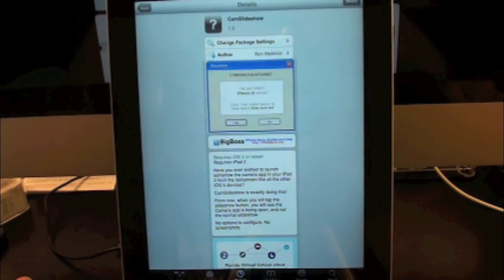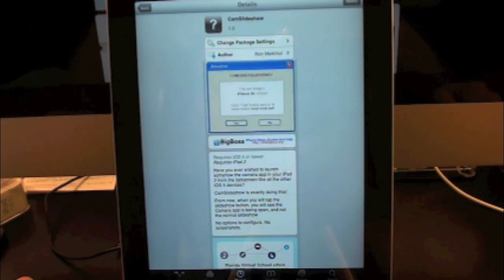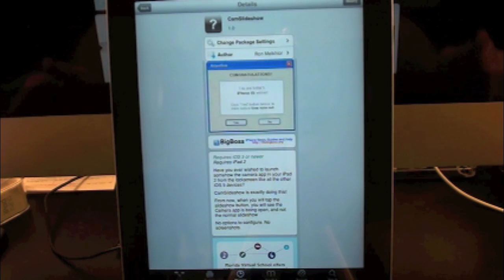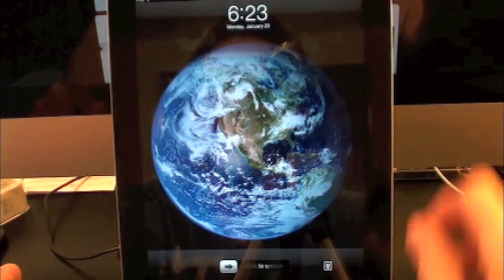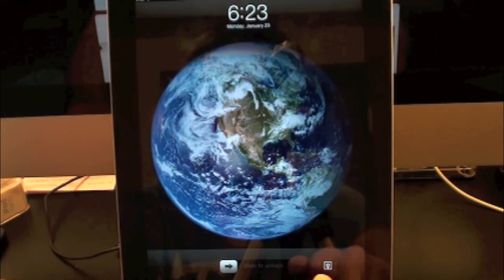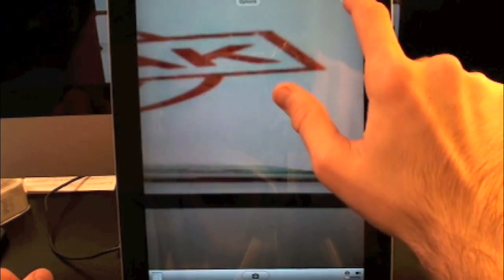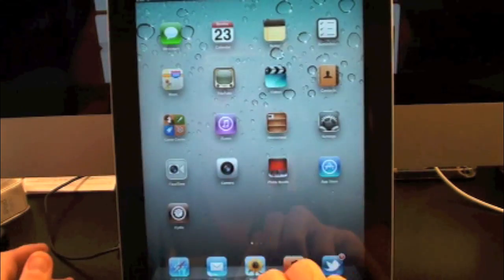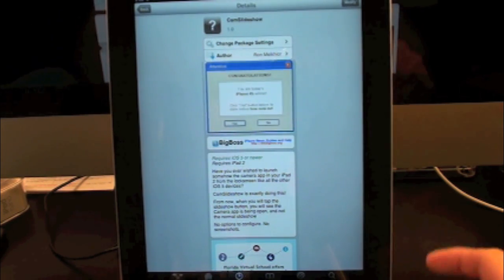CamSlideShow Open Up Your Camera Fast & Easy on your iPad 2 Cydia Tweak